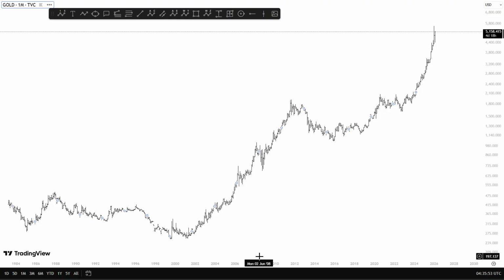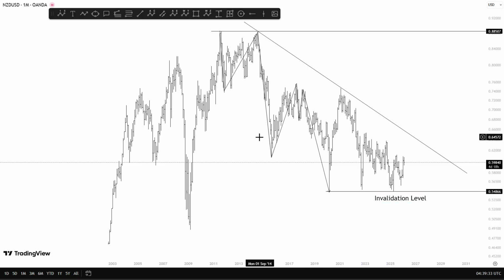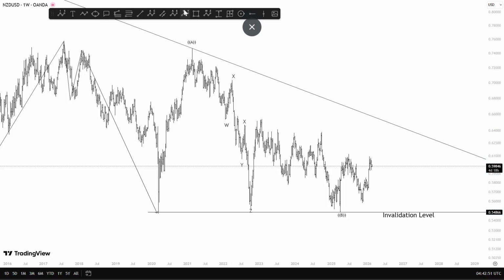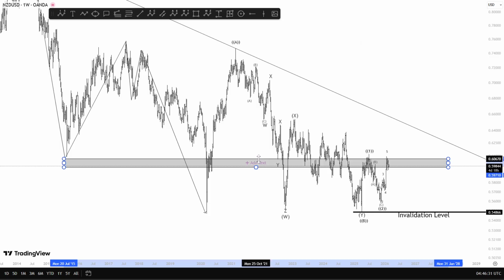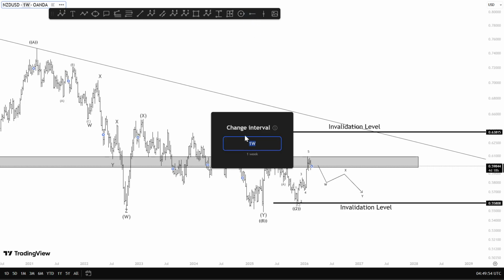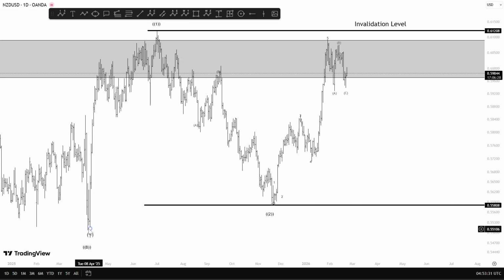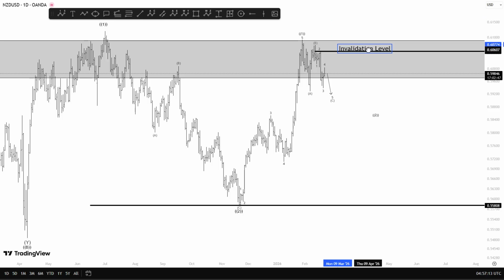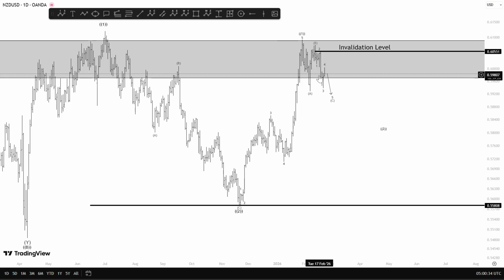NZDUSD War-Room Analysis | Monthly, Weekly & Daily Levels